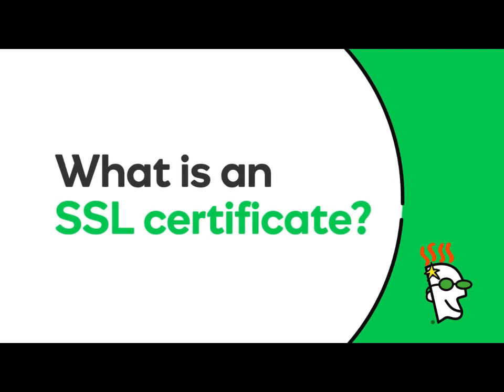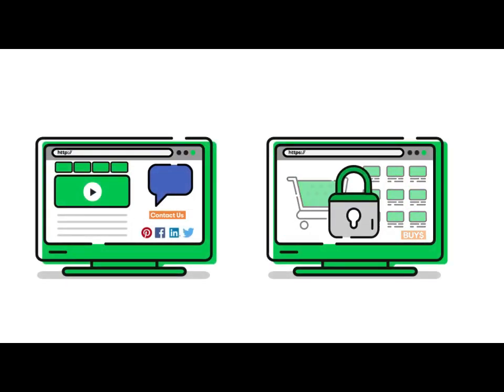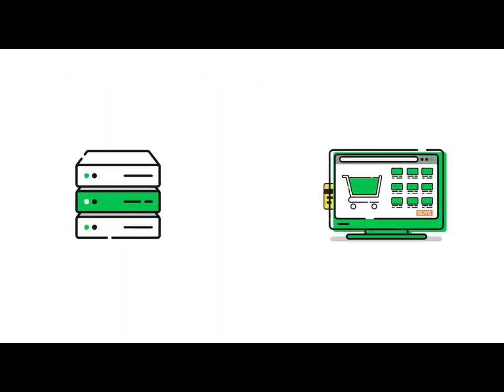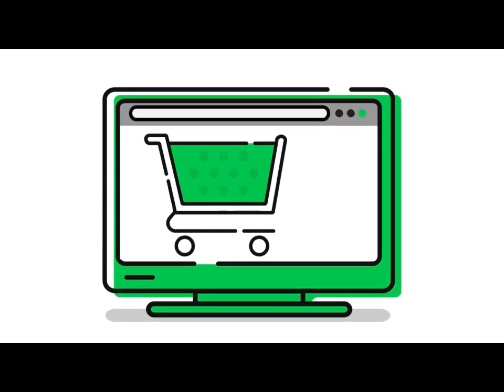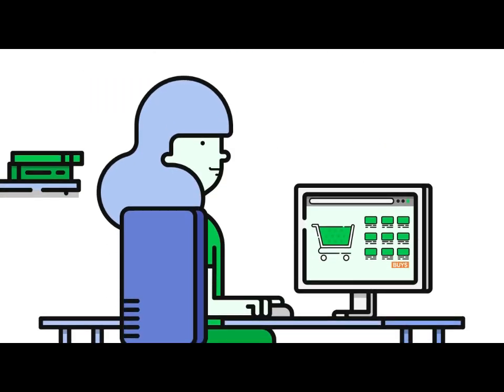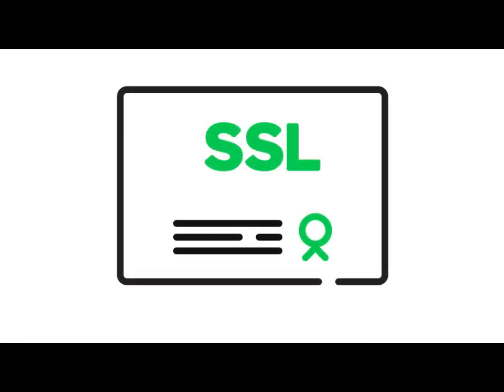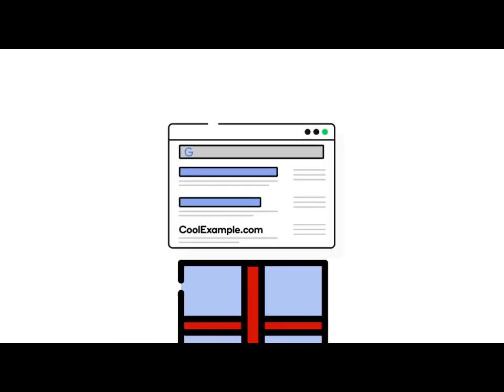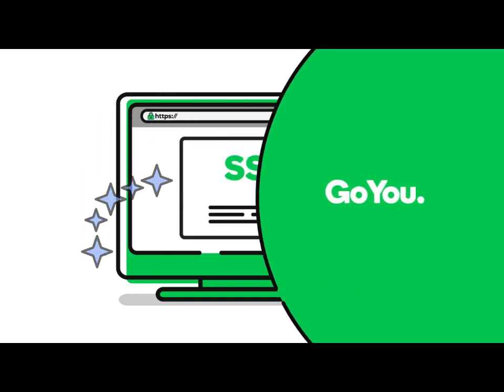SSL Certificate Explained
Hello Guys
In this Tutorial,you guys will learn about SSL Certificate.

What is SSL Certificate?
How its works?
what is the working of SSL Certificate
SSL Certificate Explained in details